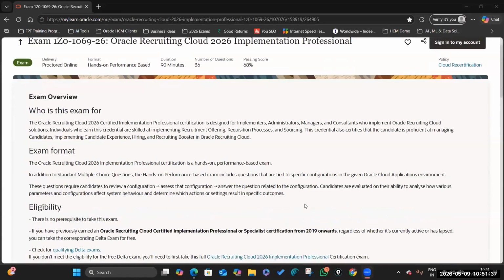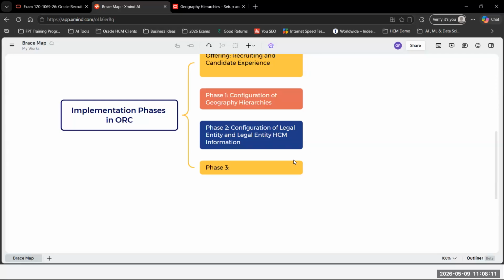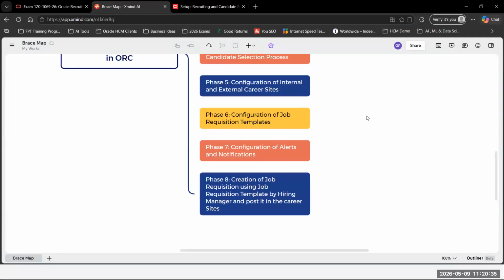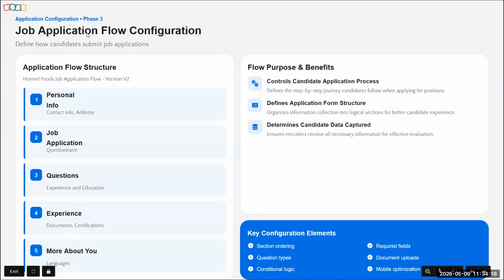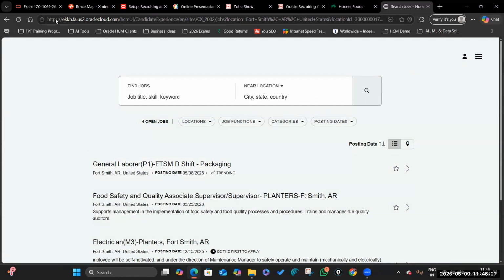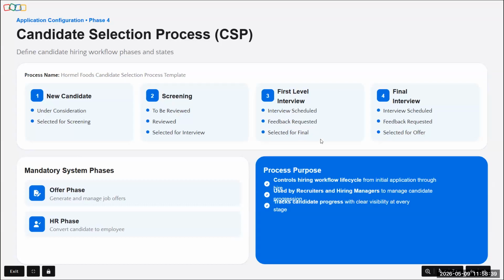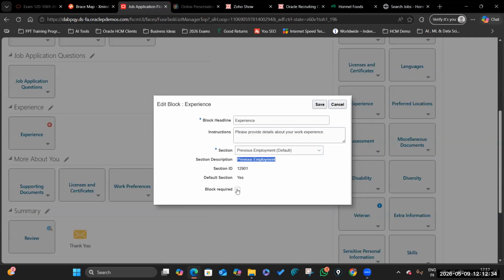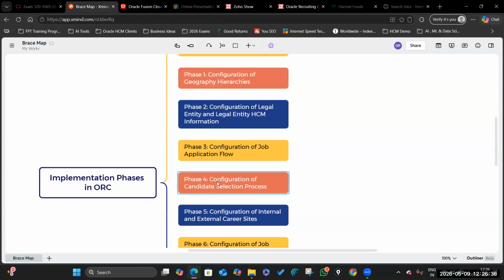Complete ORC Implementation: Geography to Job Requisitions in 8 Phases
Implementation Phases in Oracle Recruiting Cloud | ORC | Future Proof Trainings

For an HCM Techno-Functional Consultant with 4-5 years of experience aiming for a senior role and a higher compensation package, interviewers will look for deep domain expertise, end-to-end implementation knowledge, and the ability to handle complex requirements. Based on the Oracle Recruiting Cloud (ORC) implementation phases discussed in the video, here are targeted interview questions:

Strategic & Implementation Phase Questions:

End-to-End Roadmap: "Can you walk me through the 8 phases of an ORC implementation? How do you ensure the foundational setups (Geography/Legal Entities) are aligned with Global HR requirements before moving to the recruitment backbone?" (6:08 - 22:07)

Complexity Handling: "When a client has multiple business units with varying recruitment needs, how do you design flexible Job Application Flows to capture specific data (e.g., language skills, citizenship, experience) without compromising the user experience?" (24:48 - 25:53, 34:03 - 35:25)

Selection Process Design: "What is the functional difference between Candidate Phases and Candidate States in the Candidate Selection Process? Provide an example of how you would automate the transition from a 'Screening' phase to an 'Interview' state." (28:53 - 30:36)
Technical & Efficiency Questions

Template Optimization: "Explain the importance of Job Requisition Templates. As an experienced consultant, how do you convince stakeholders to use templates over manual requisition creation to ensure data consistency?" (50:20 - 51:17)

Automation & Communication: "How do you configure Alerts and Notifications to trigger based on status changes in the candidate journey? What are the key considerations to ensure these automated emails don't feel 'robotic' or generic to candidates?" (53:45 - 55:40)

Techno-Functional Scenarios:

Integration Context: "You've mentioned that ORC sits as a 'brick wall' for Global HR. How do you handle the technical transition when a candidate is moved to the HR phase and becomes a Pending Worker? What underlying HR structures must be in place?" (14:13 - 14:45, 32:20 - 32:46)

Internal vs. External Sites: "Describe the technical setup for an Internal Career Site. How does this differ from external career site configurations regarding security, visibility, and candidate data privacy?" (26:07 - 27:48, 40:03 - 44:00)

Pro-Tip for your Interview:
Since you are aiming to improve your package, focus on your ability to standardize processes and reduce manual efforts for the client. The trainer emphasizes that 80% of ORC is covered by these eight phases (23:17); demonstrate that you don't just 'know' the configurations, but you can lead a project to successful adoption by the hiring managers.

This training session provides a high-level overview of the eight-phase implementation process for Oracle Recruiting Cloud (ORC). The session is designed for learners aiming for certification.

Foundational Setup (Phases 1-2)
Before configuring ORC, a foundational setup involving Core HR structures is required:

Phase 1: Configuration of geography hierarchies (0:22 - 0:35, 7:33)

Phase 2: Configuration of legal entities and legal entities HCM information (0:36 - 0:54, 8:53)

The Backbone of ORC (Phases 3-5)
These phases form the core recruitment workflow:

Phase 3: Job application flow configuration (20:22, 22:27) - Defines the candidate's journey (e.g., personal information, education, experience).

Phase 4: Candidate selection process (20:52, 22:36) - Includes phases like screening and interviews, with Offer and HR as mandatory stages (29:13, 31:51).

Phase 5: Career site configuration (internal and external) (20:56, 22:41, 13:38)
Transactions and Execution (Phases 6-8)

Phase 6: Job requisition templates (21:28, 22:49) - Standardizes recruitment by pre-populating fields (48:05, 51:20).

Phase 7: Alerts and notifications (21:52, 53:55) - Automates communication with candidates based on their status.

Phase 8: Creation of job requisitions (21:56, 22:00) - The final step where hiring managers create and post requisitions (56:12).

Key Takeaways

Certification Goal: The objective of the training is to prepare attendees for the Oracle certification exam (0:23).

Integration: ORC requires basic knowledge of enterprise and workforce structures typically found in Global HR (12:59, 14:15).

Practical Tips: The trainer emphasizes using templates for consistency (51:15) and understanding the distinction between candidate states and phases (29:35).